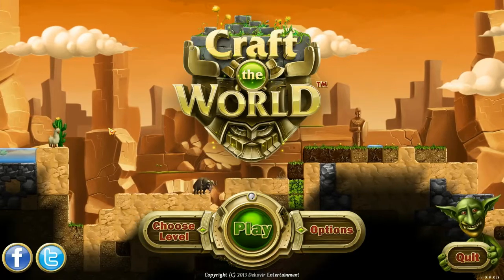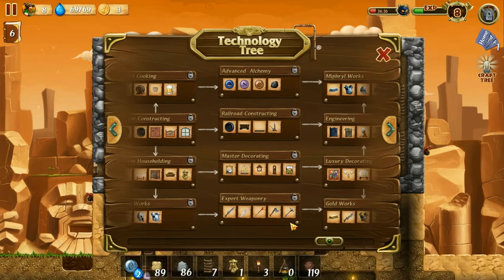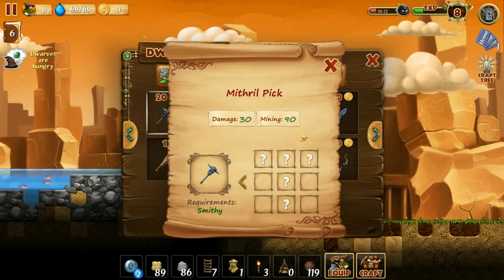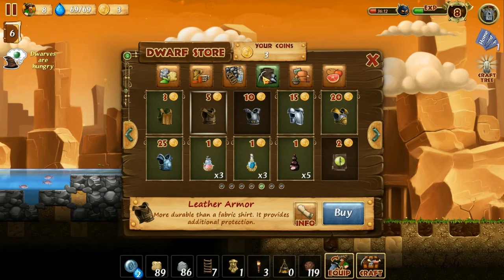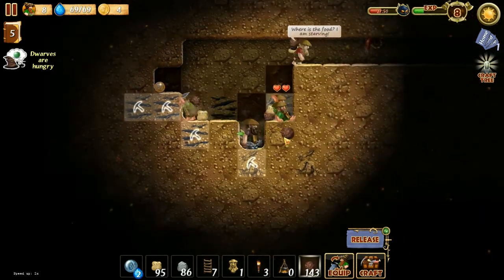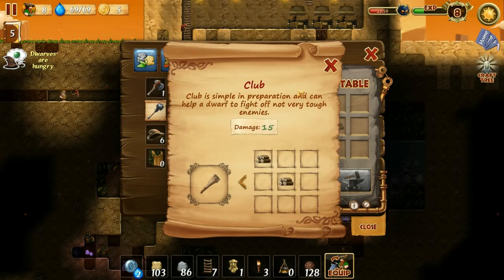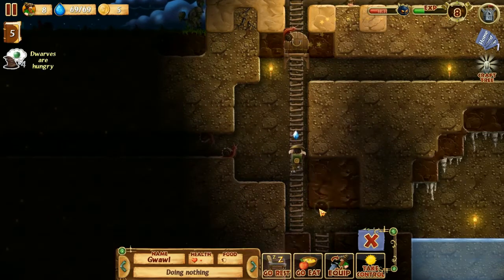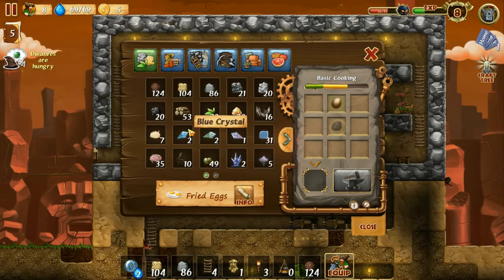Craft the World - Desert World Gameplay - Part 12 - Update To v0.9.019 Brings Us Lots Of New Goodies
This is a Let's Play of Craft the World - Desert World which is the 3rd world that was recently unlocked with the new v0.9.016 game.

What is Craft the World?
Craft The World is a unique sandbox strategy game, the mix of Dungeon Keeper, Terraria and Dwarf Fortress. Explore a random generated world populated by
dangerous creatures, build a dwarf fortress, gather resources, and craft all the items, weapons, and armor you need.